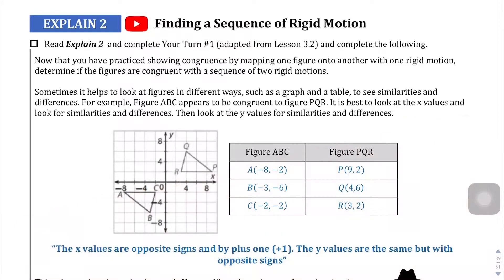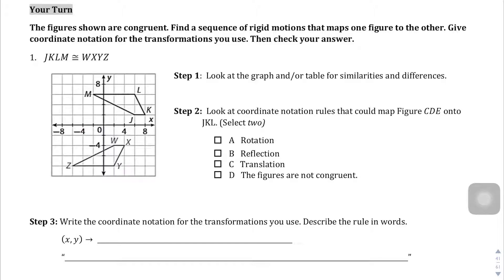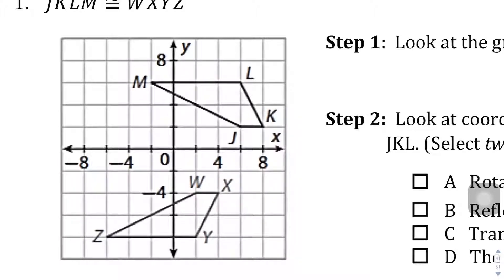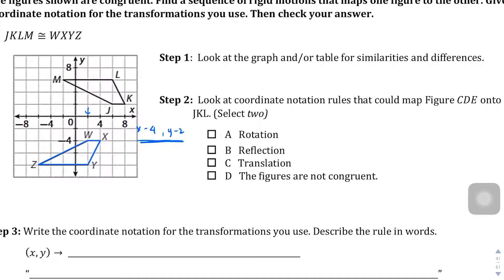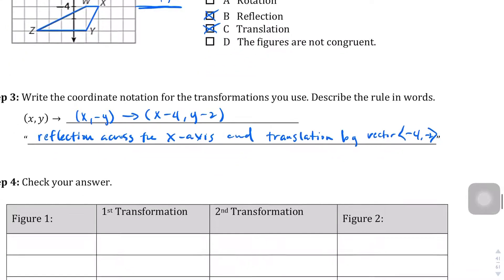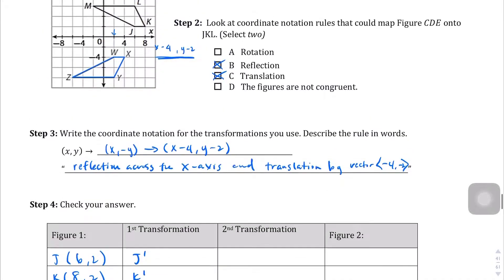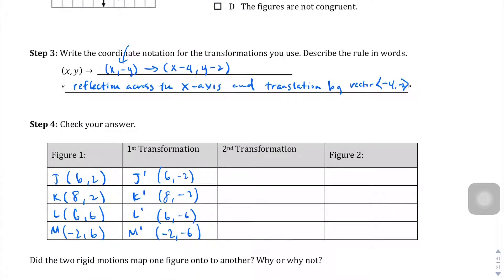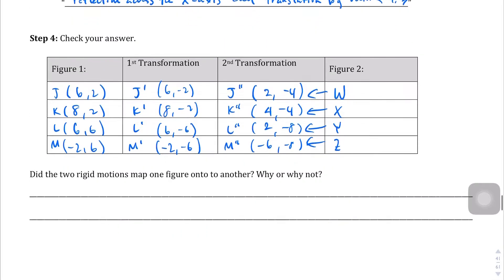Lesson 3.2 Explain 2